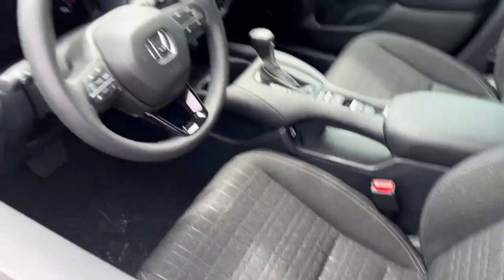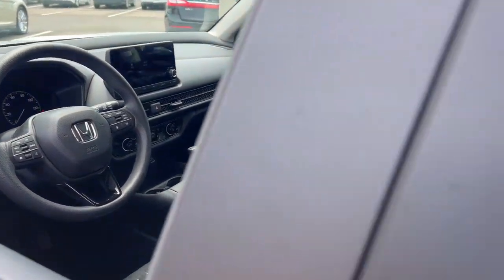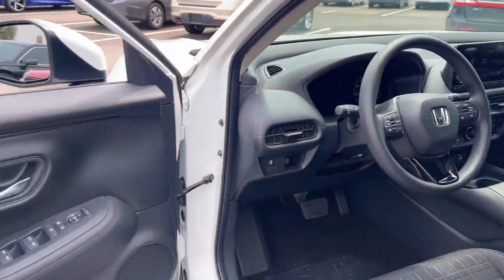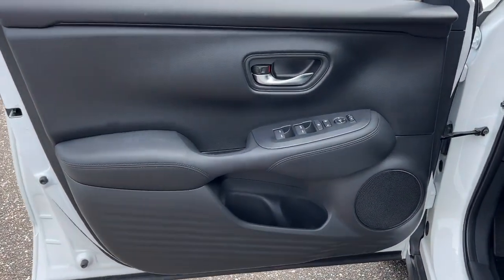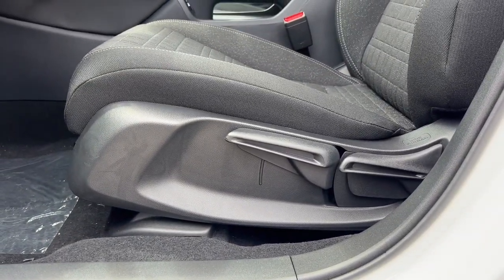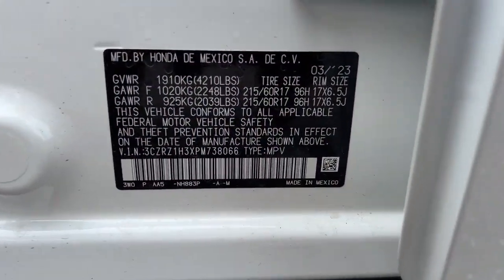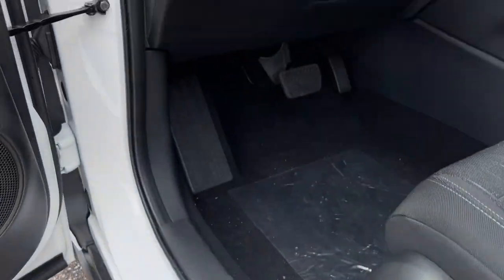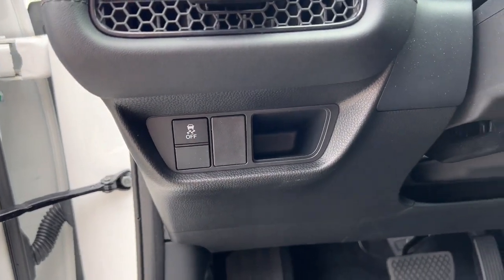2023 Honda HR-V Jacksonville, Orange Park, St. Augustine, Gainesville, Nocatee FL PM738066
Platinum White Pearl New 2023 Honda HR-V LX available in Jacksonville, Florida at Duval Honda. Servicing the Orange Park, St. Augustine, Gainesville, Nocatee area.

Duval Honda
1325 Cassat Avenue

2023 Honda HR-V LX **CAR WASHES FOR LIFE ** 5 DAY MONEY BACK GUARANTEE **1ST OIL CHANGE FREE **COMMISSION FREE SALES PEOPLE. 26/32 City/Highway MPG